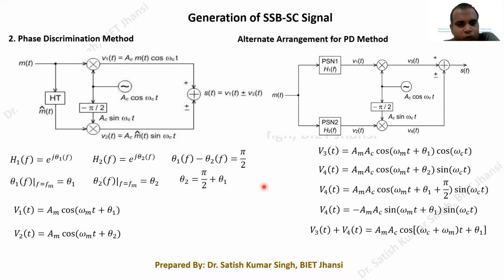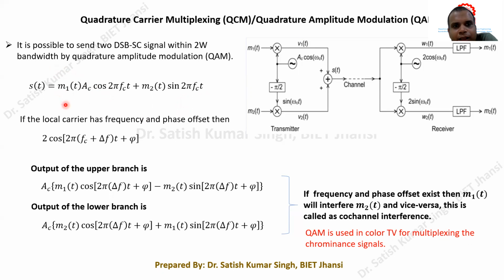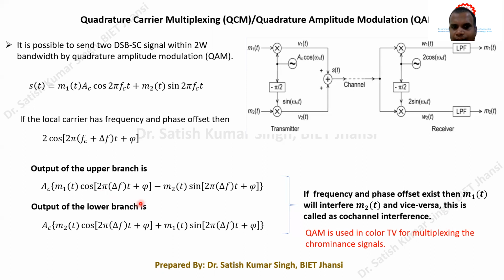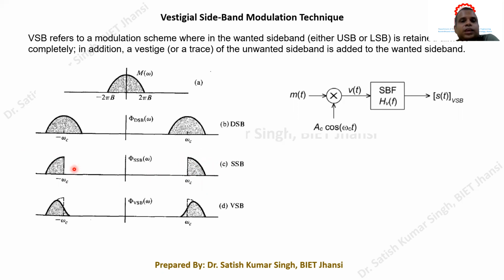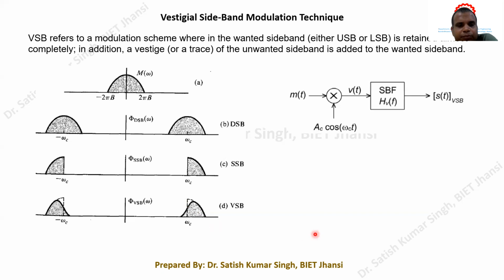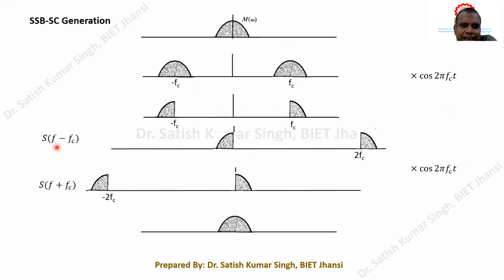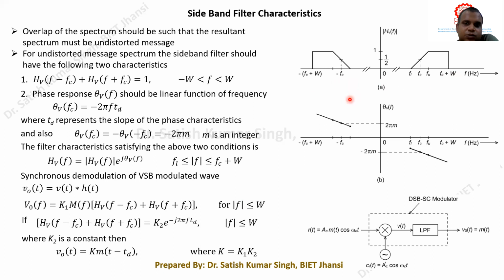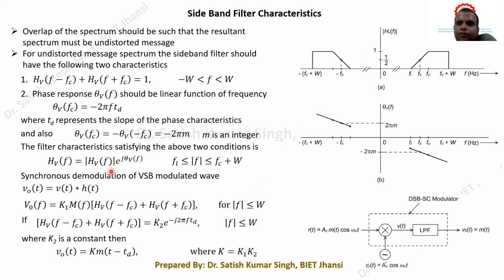Communication Engg | L14 | Quadrature Amplitude Modulation |Vestigial Sideband Modulation | GATE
In this lecture, quadrature amplitude modulation and vestigial sideband modulation has been discussed.